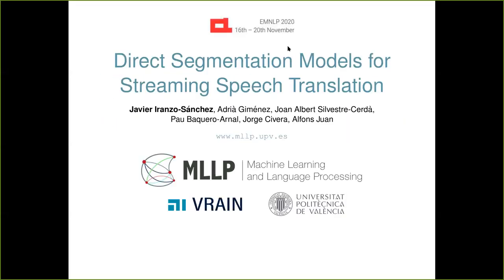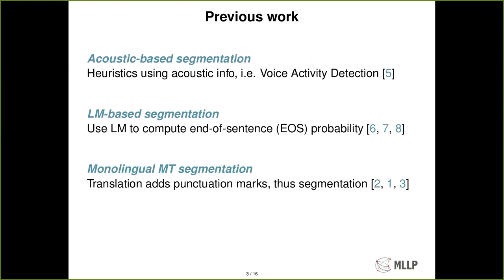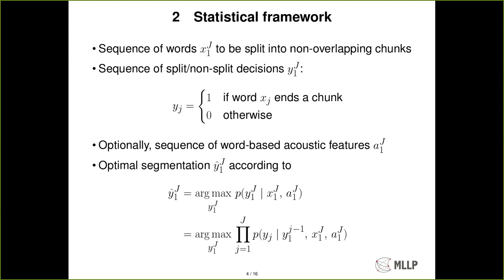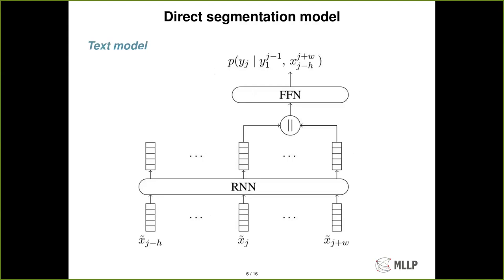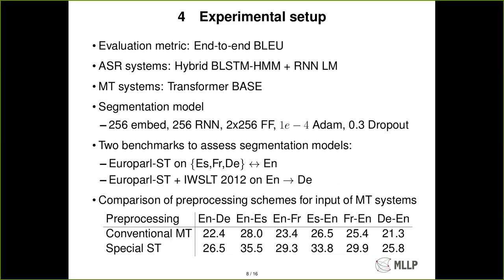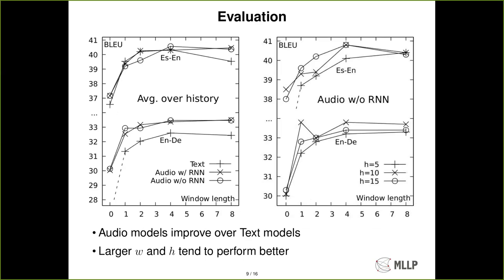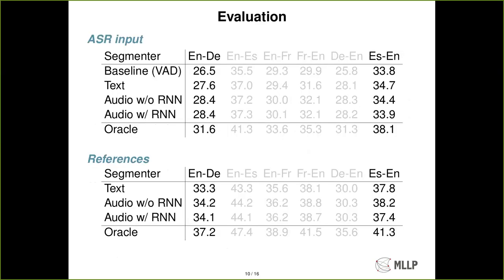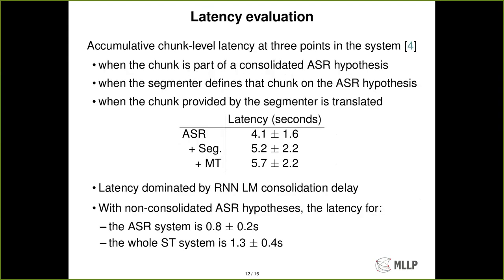Direct Segmentation Models for Streaming Speech Translation (EMNLP 2020)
"Direct Segmentation Models for Streaming Speech Translation" (EMNLP 2020). Presentation by Javier Iranzo-Sánchez

The cascade approach to Speech Translation (ST) is based on a pipeline that concatenates an Automatic Speech Recognition (ASR) system followed by a Machine Translation (MT) system. These systems are usually connected by a segmenter that splits the ASR output into hopefully, semantically self-contained chunks to be fed into the MT system. This is specially challenging in the case of streaming ST, where latency requirements must also be taken into account. This work proposes novel segmentation models for streaming ST that incorporate not only textual, but also acoustic information to decide when the ASR output is split into a chunk. An extensive and throughly experimental setup is carried out on the Europarl-ST dataset to prove the contribution of acoustic information to the performance of the segmentation model in terms of BLEU score in a streaming ST scenario. Finally, comparative results with previous work also show the superiority of the segmentation models proposed in this work.